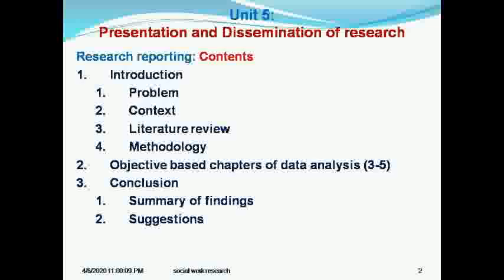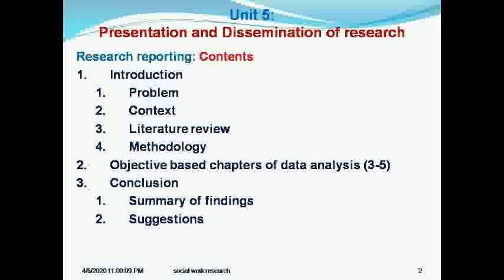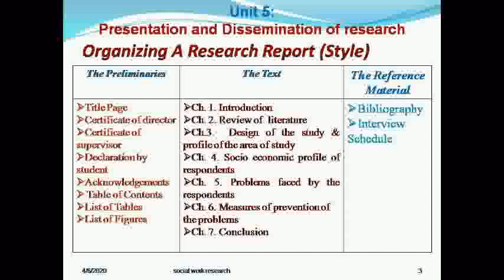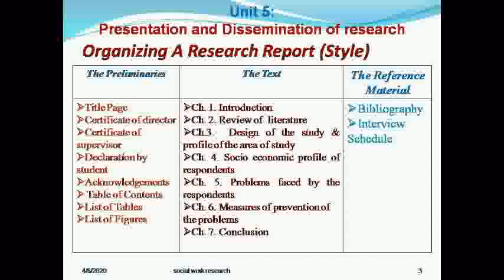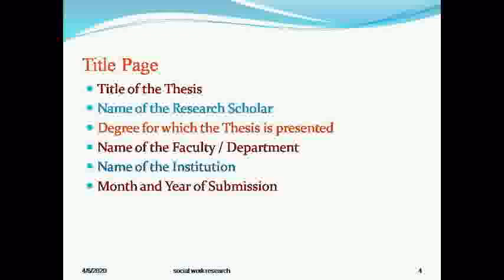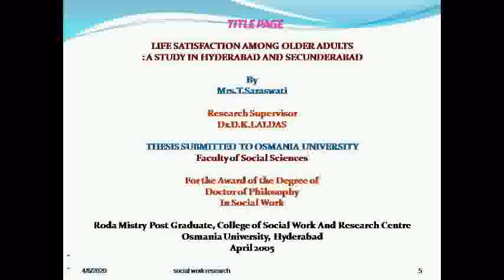G 8 Social work research Unit 5 Research Reporting part 1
Report writing - content, types of report